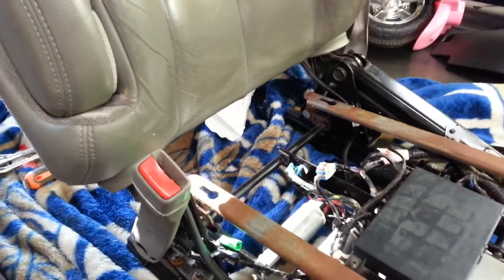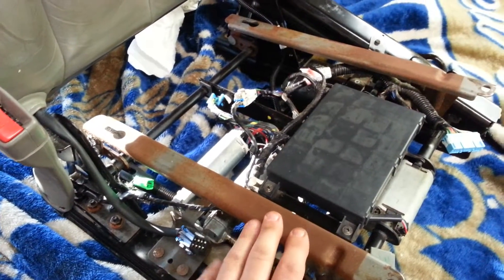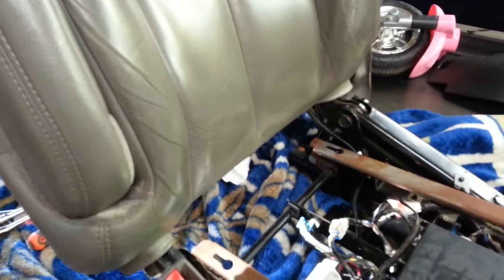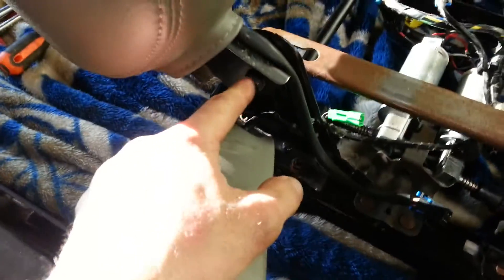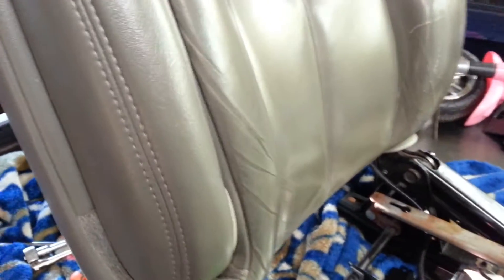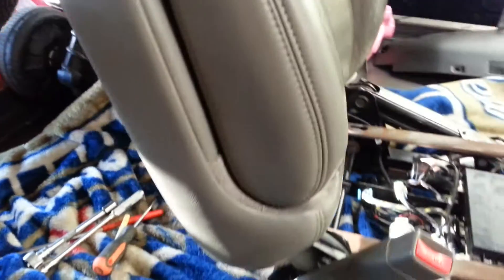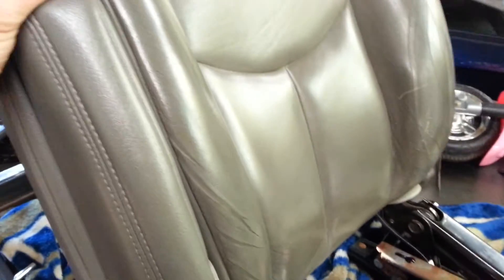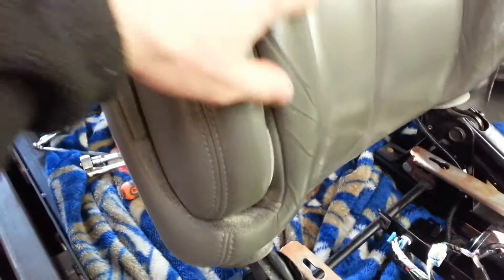GM C/K truck tahoe/suburban/denali seat back frame repair pt 1.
My 2005 chevy tahoe drivers seat back  has excessive movement. Follow along and we fix it for good.